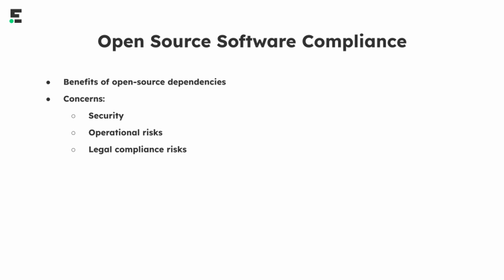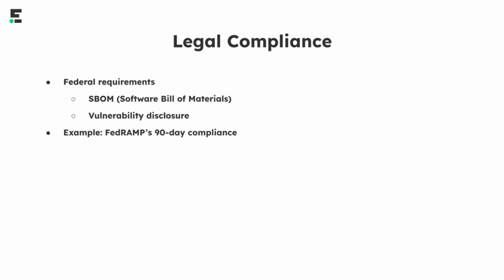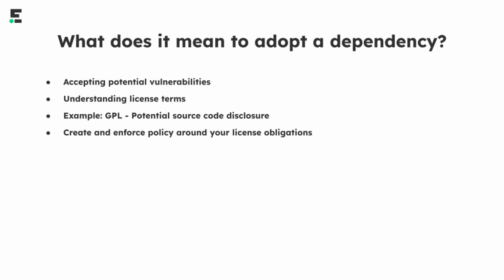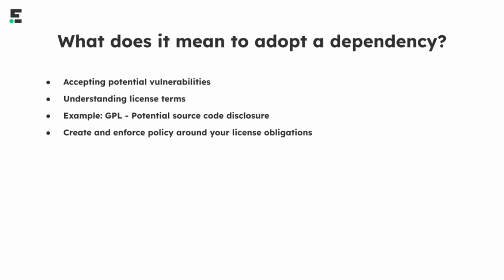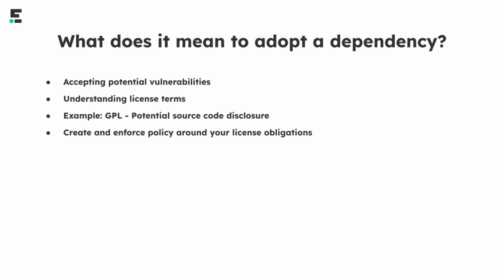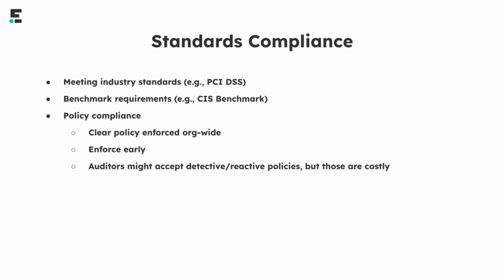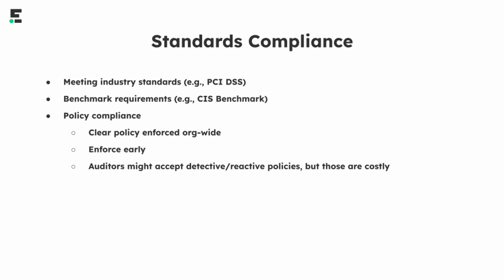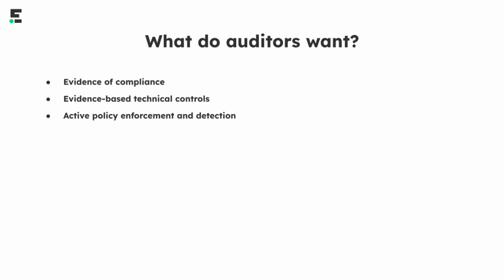Compliance: Open Source Security & Dependencies Management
Using open source software comes with real benefits, but it also introduces legal and regulatory obligations you cannot afford to ignore. In this video, Darren Meyer, Lead Solutions Architect at Endor Labs, explains how to manage open source dependencies to meet compliance requirements for audits, government contracts, and industry standards.

You will learn:
- What legal risks you accept when adopting open source components
- How licenses like GPL may require disclosure of your own source code
- Why the federal government requires SBOMs for FedRAMP and other contracts
- How to create and enforce a policy for license and vulnerability management
- What auditors expect to see in terms of technical controls and evidence
- How standards like PCI DSS and CIS Benchmarks apply to dependency tracking

If your organization is building or selling software, this video is essential for understanding how to reduce legal exposure and pass compliance audits with confidence.

00:00 Introduction to Dependency Management
00:29 Legal Compliance Requirements
00:39 Understanding Software Bill of Materials
01:10 Managing Vulnerabilities and Licenses
02:15 Standards Compliance Overview
02:57 Policy Compliance and Cost Efficiency
03:44 Evidence-Based Auditing